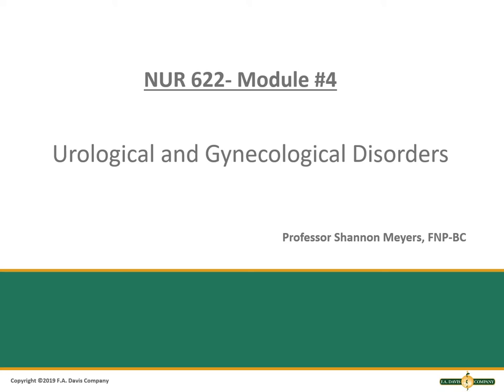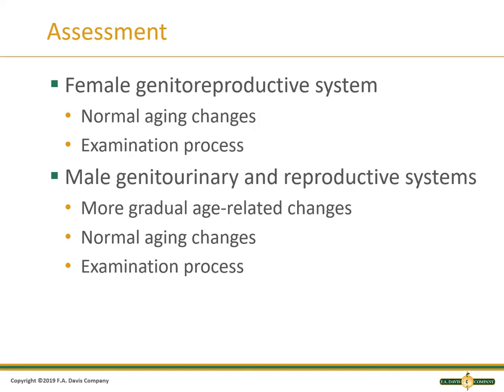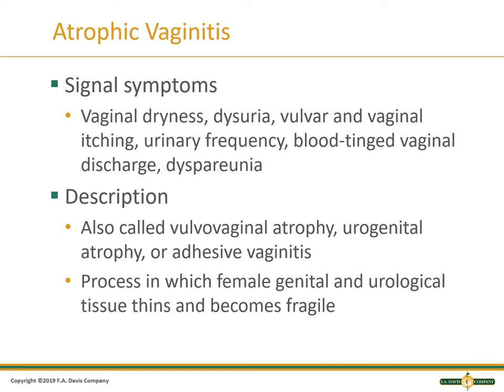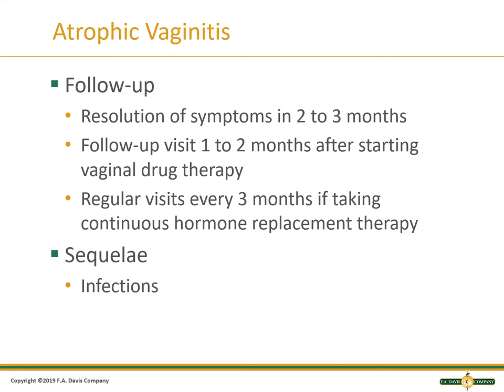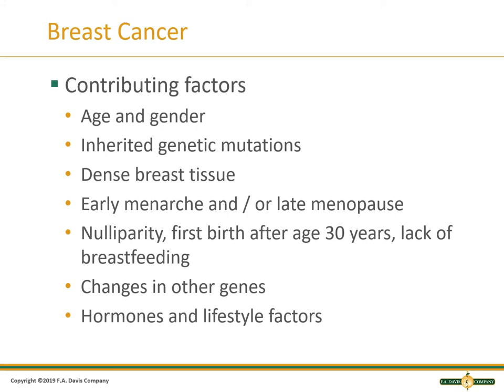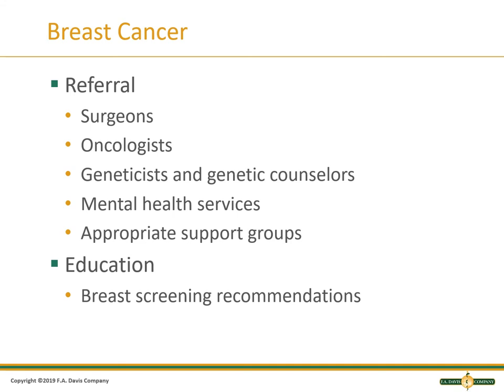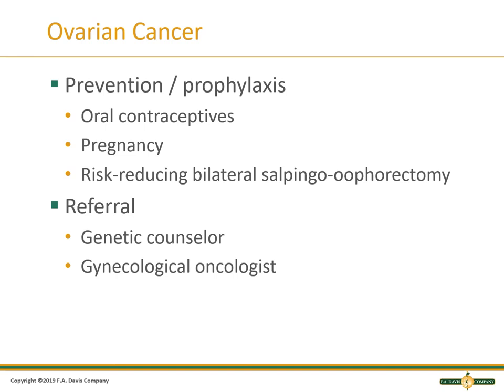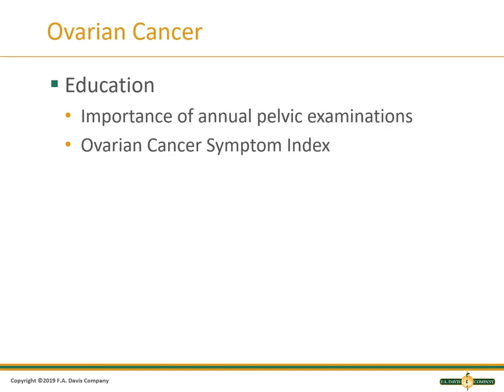Urological and GYN Disorders - Immersion Weekend